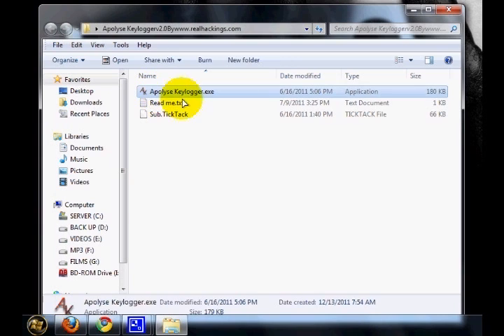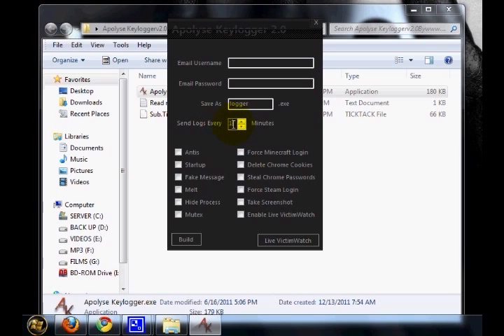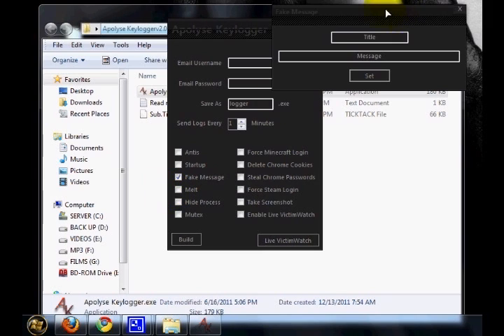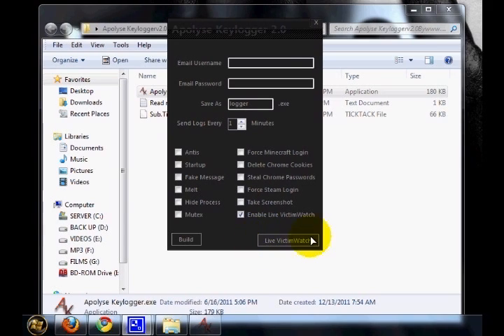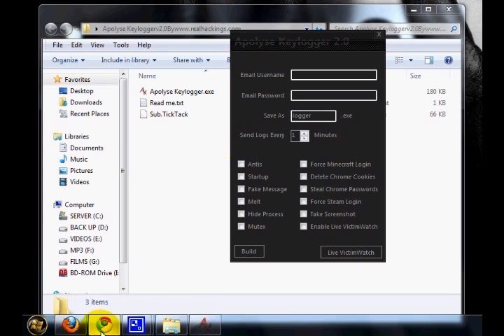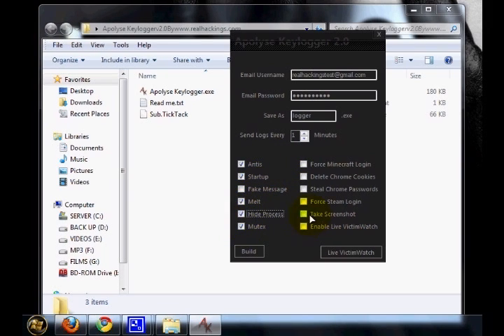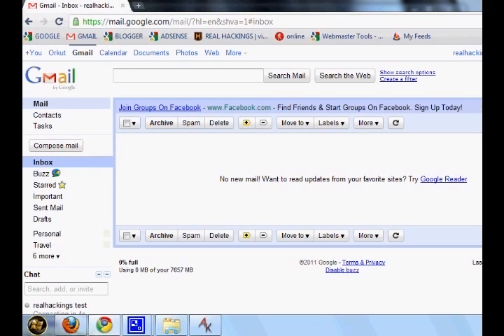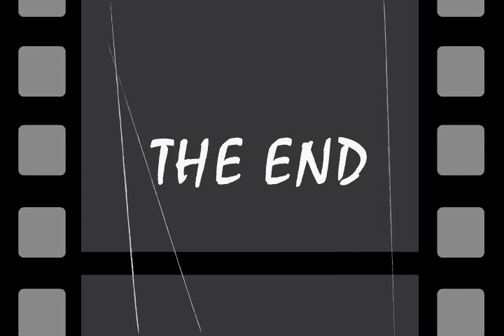Making keylogger using Apolyse-Complete tutorial